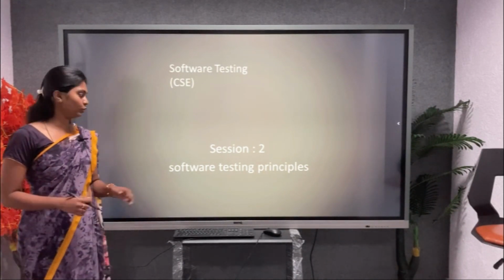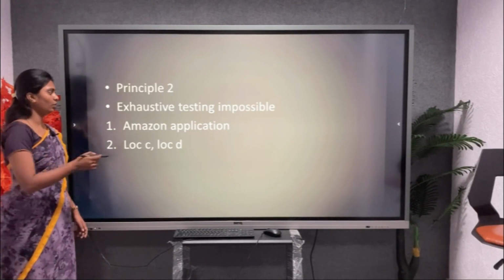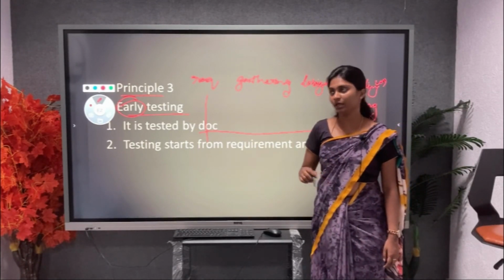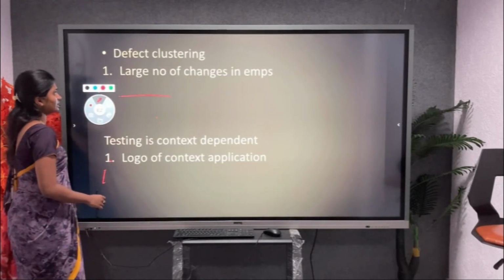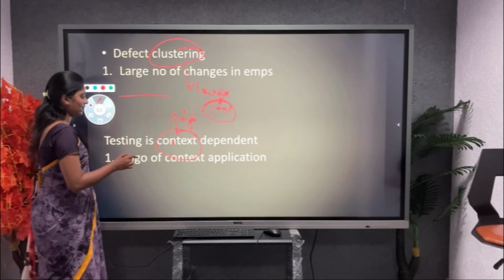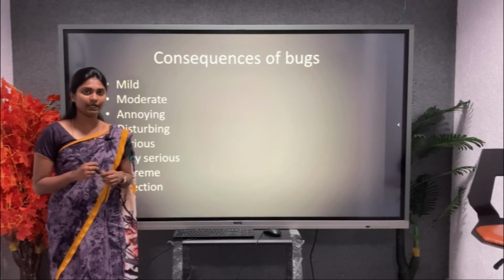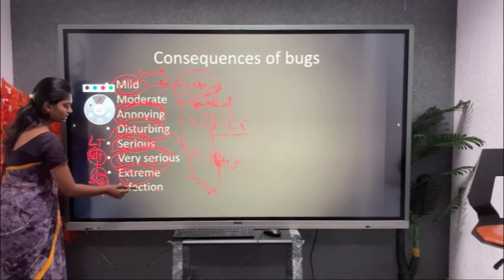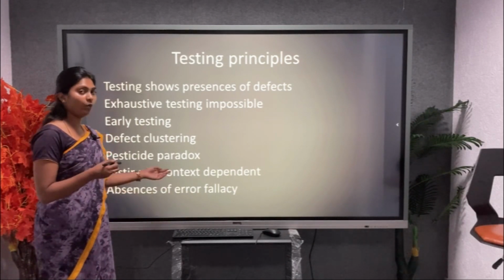SOFTWARE TESTING SESSION 2